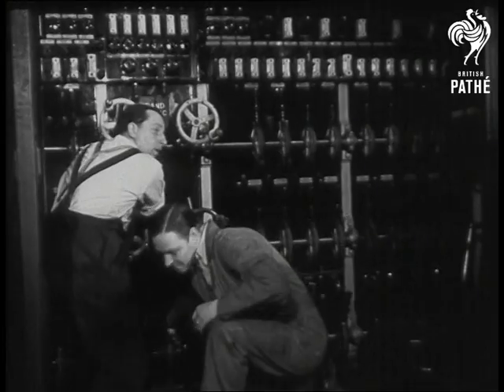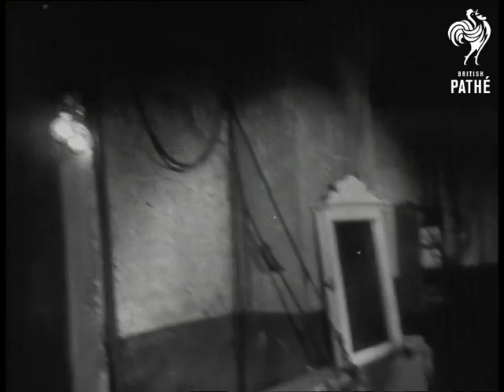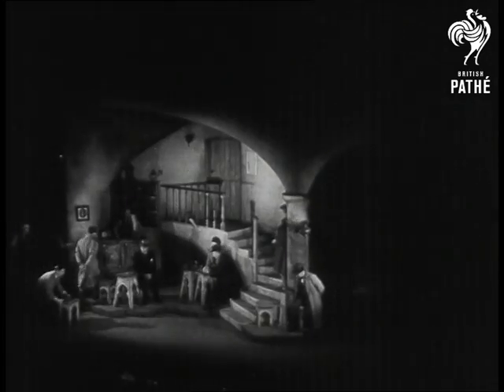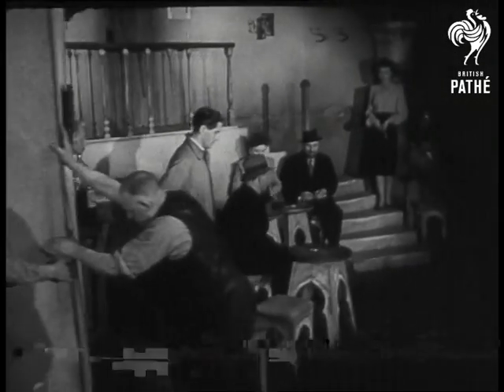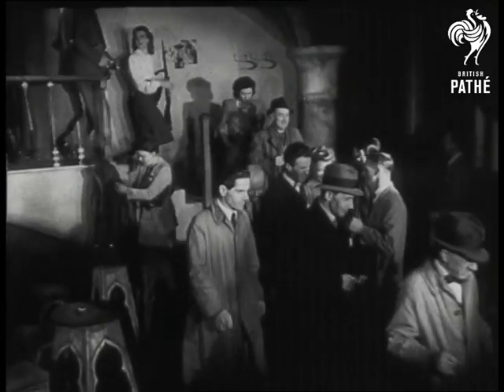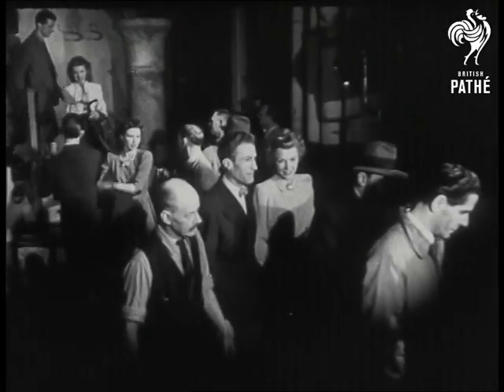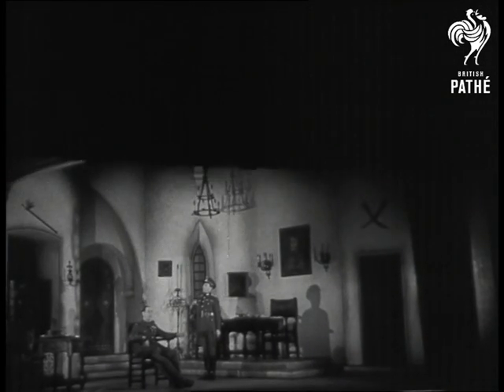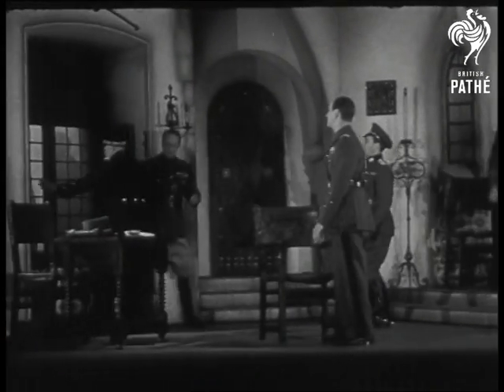The Stage Revolves (1945)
Item title reads - The stage revolves.

The Savoy theatre. London.

L/S interior of the Savoy theatre as the actors, including Barry Morse, perform scene from "The Assassin". M/S as curtain comes down and a young man puts on music for the intermission. Various behind the scenes shots of mechanisms which control the revolving stage. The stagehands prepare for the next scene and the actors take their places. Carpenters clear up and the stage revolves again. M/S as the curtain goes up for the next act.  Various shots as they perform the scene.
 FILM ID:1217.08